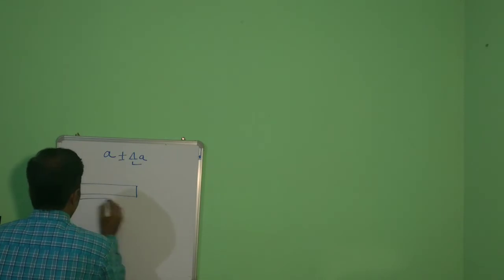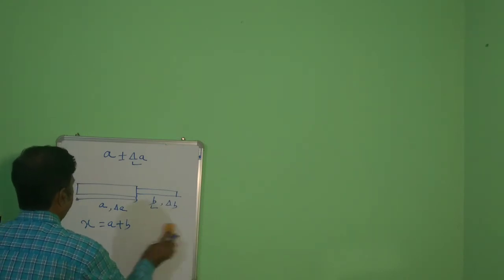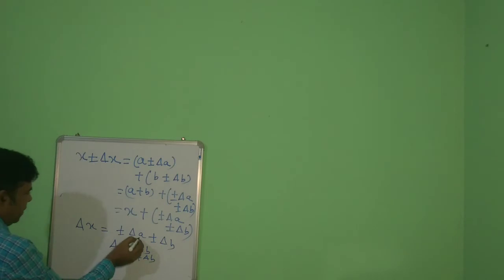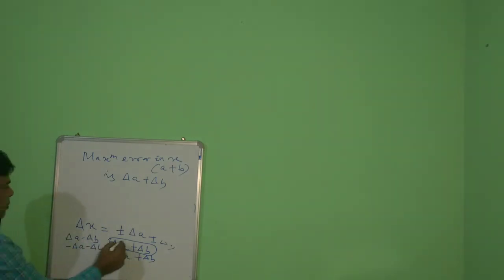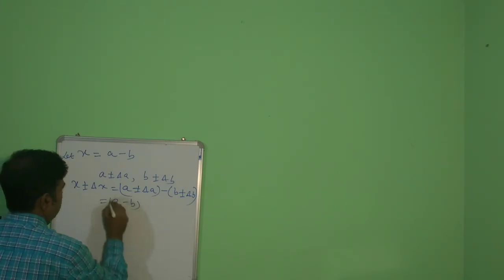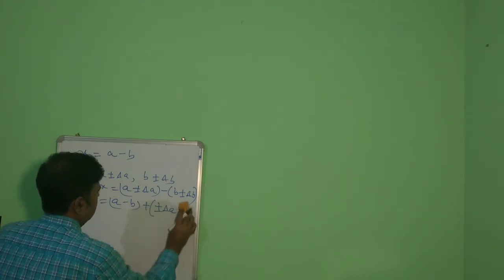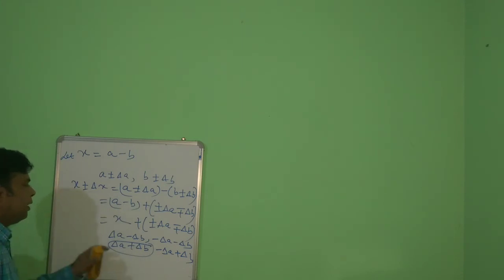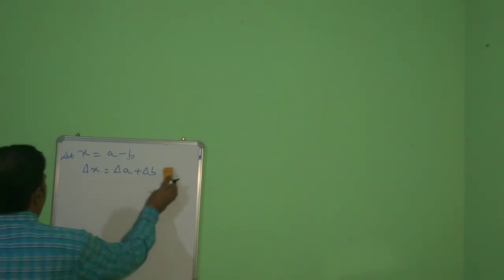{Lec 01} Combination of Errors: Units and dimensions|Physics|For Both CBSE class 11 and IIT JEE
This video lecture explains combination of errors or propagation of errors.when two physical quantities are added ,their respective absolute errors are also added to find out absolute errors in resultant quantity.even when one physical quantity is subtracted from another physical quantity,their respective absolute errors are also added.